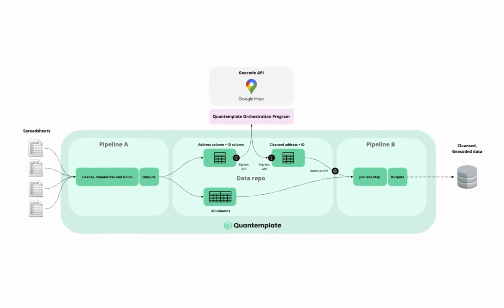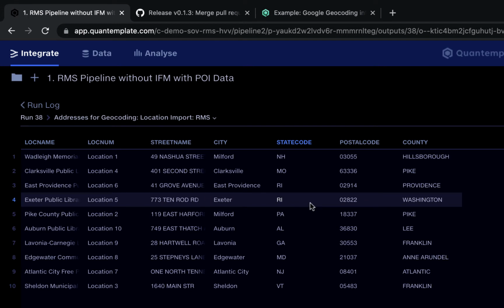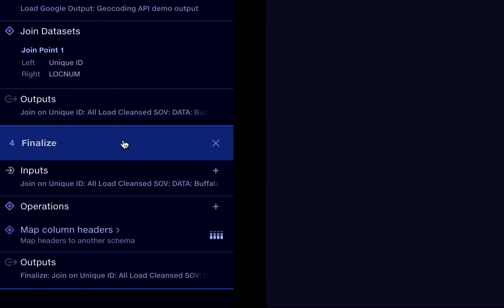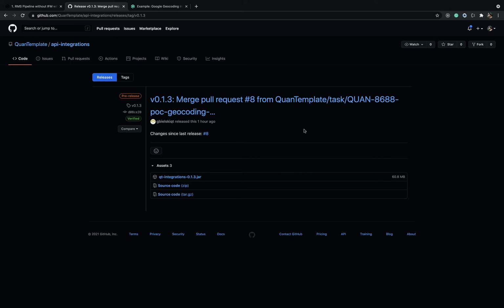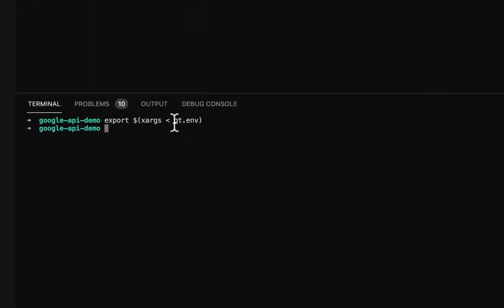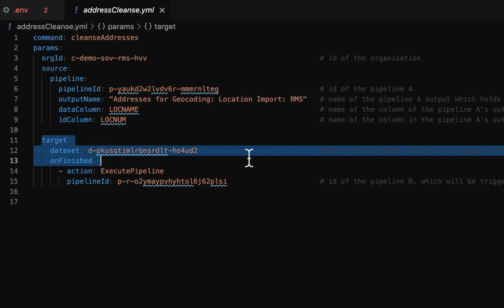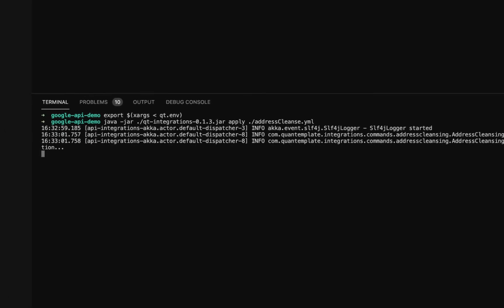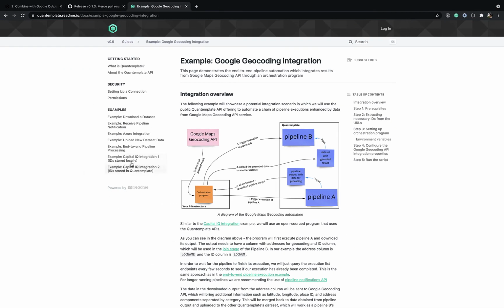APIs: Google Geocoder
Demo of the end-to-end pipeline automation which integrates results from the Google Maps Geocoding API connected to Quantemplate APIs through an orchestration program